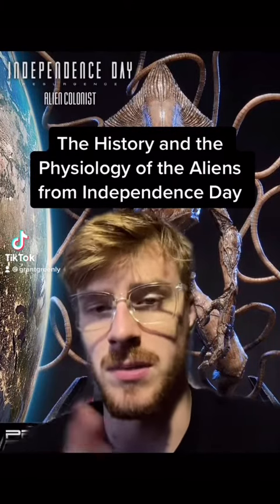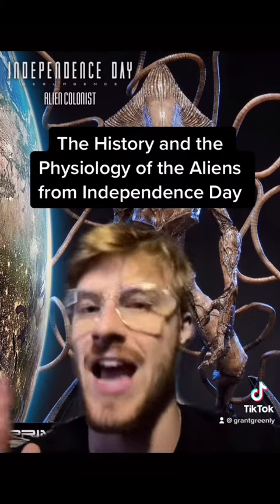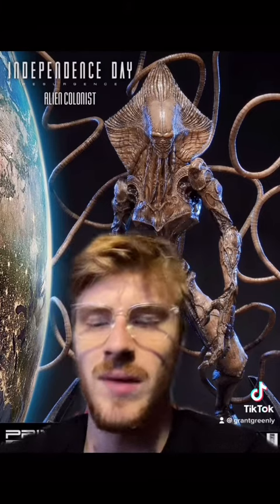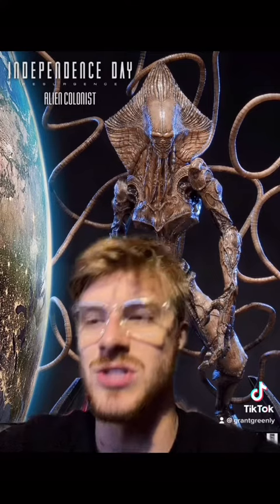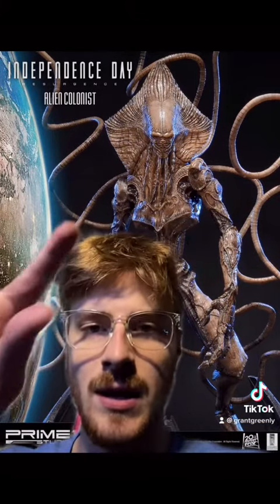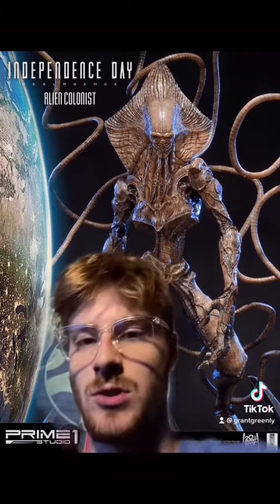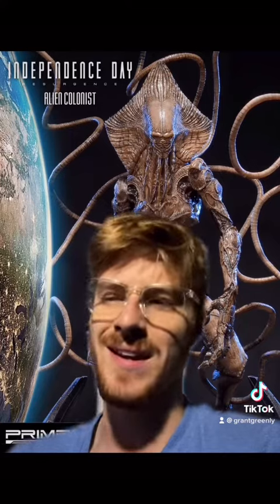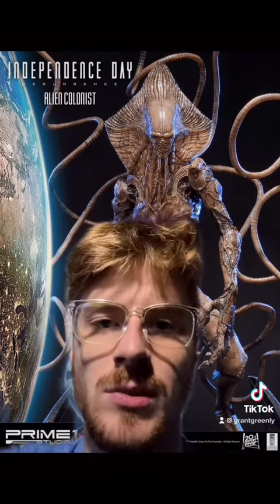Explaining The History and Physiology￼ Of The Aliens From Independence Day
They really just copy and pasted the design for both the aliens and ships.